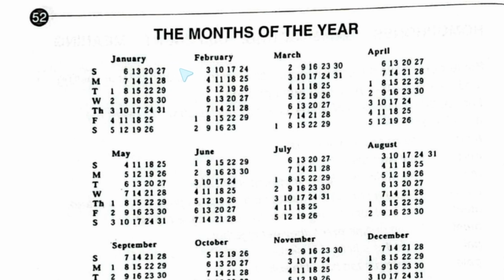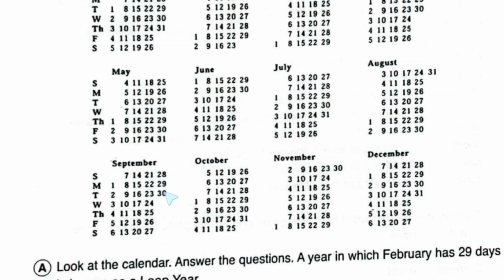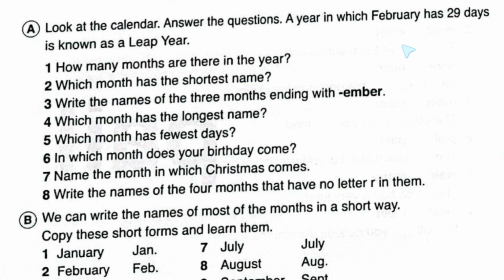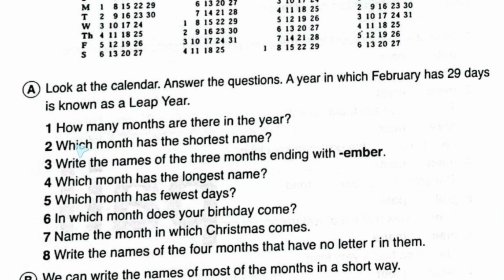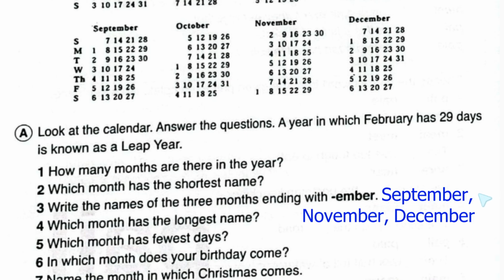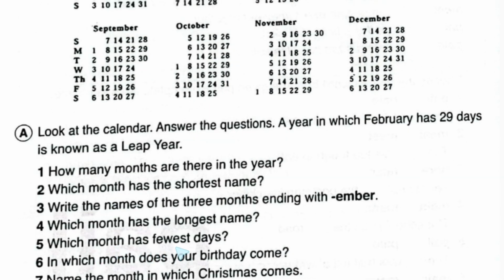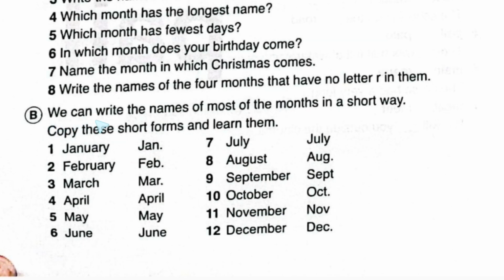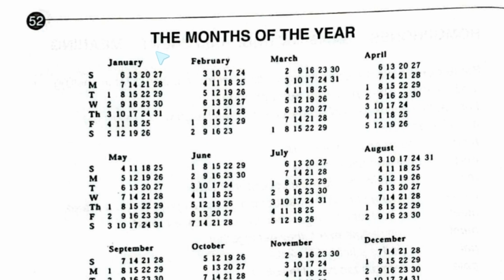Junior English-2-Page-52-The months of the year I solution of junior english-2 I Months of the Year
Learn all about the months of the year with this fun and educational video! 🗓️ Perfect for kids, students, and beginners, this video includes:
✅ Names of the 12 months
✅ Shortest and longest month names
✅ Months ending with "-ember"
✅ Month quiz questions and answers
✅ Short forms of each month

This is great for English grammar practice, calendar learning, and school activities. 🎓

Ideal for Class 2, Class 3, and Class 4 students.
📅 Let's explore the calendar together!

calendar lesson for kids
english grammar months
month names in english
months short forms
learn months names
months question answer
primary english grammar
month name quiz
how many months in a year
shortest and longest month name
english for class 3
english for beginners
month activity for kids
english months spelling
calendar activity worksheet
school english lesson
educational video for kids
learn with calendar